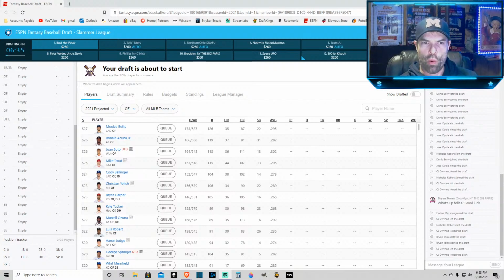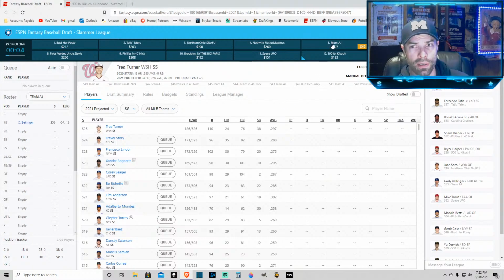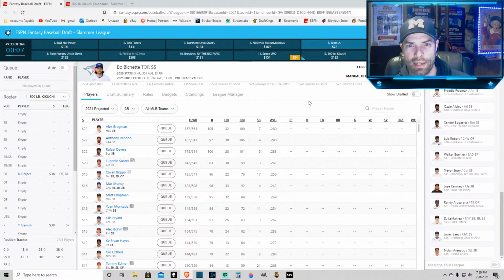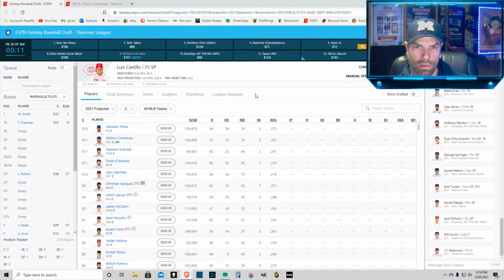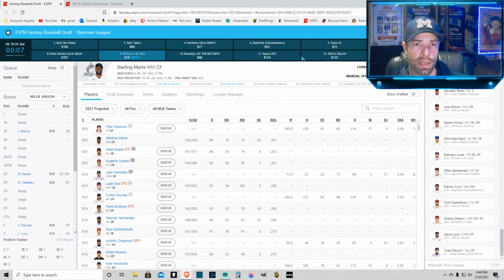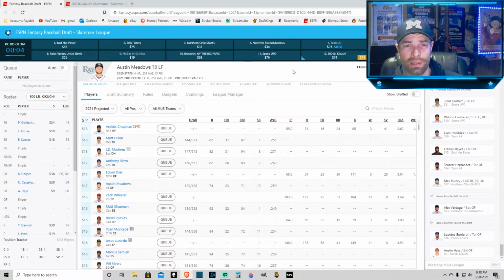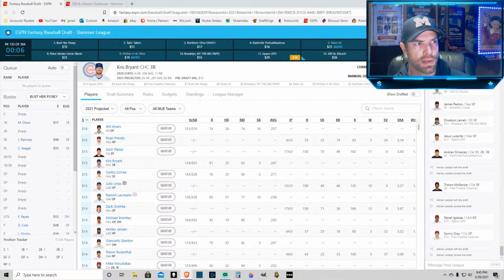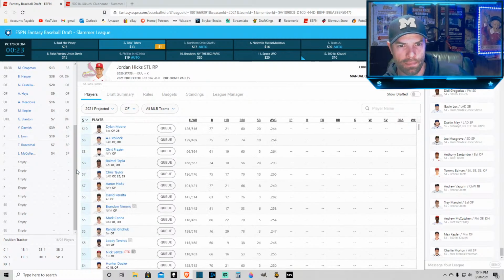LIVE 2021 Fantasy Baseball Auction Draft